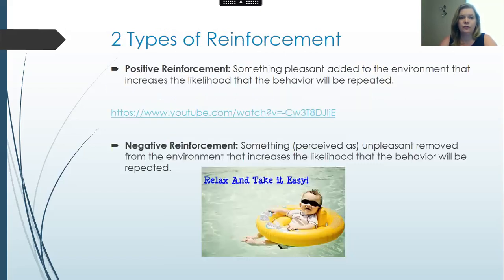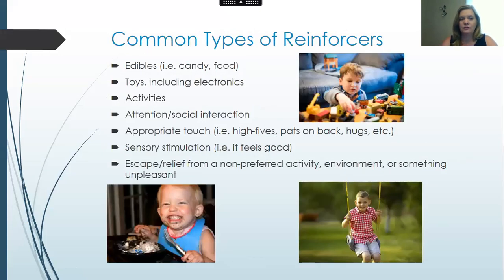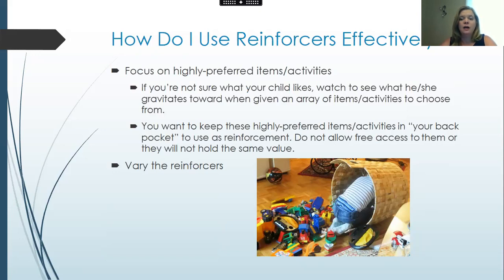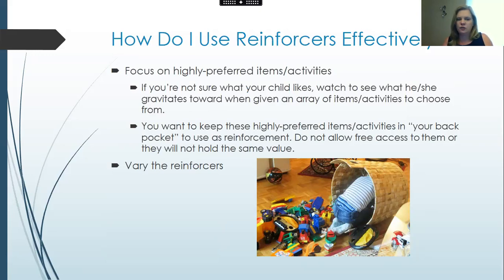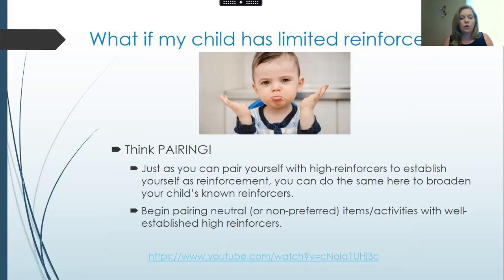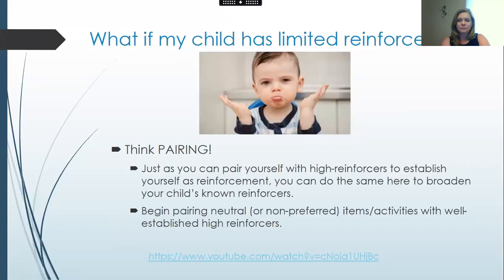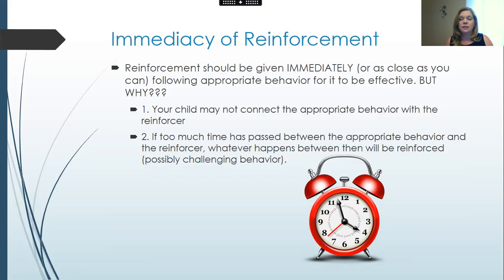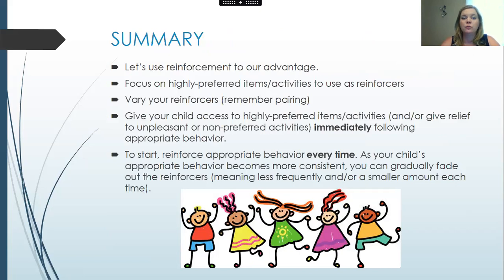Parent Training Module 2: Reinforcement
In this video parents will learn how to use positive reinforcement to increase desired behaviors.